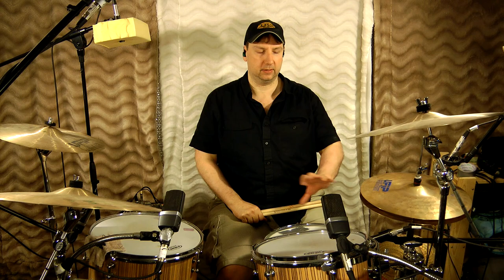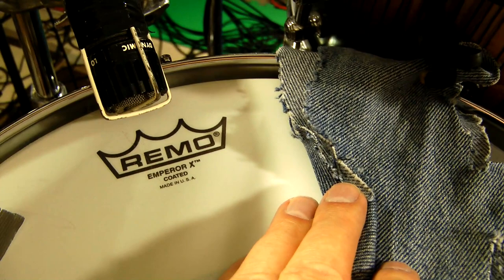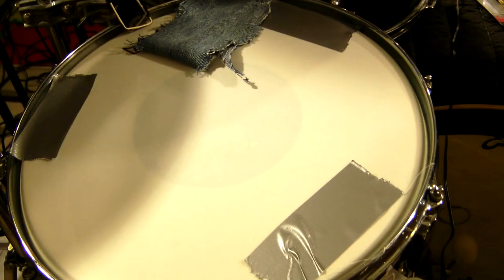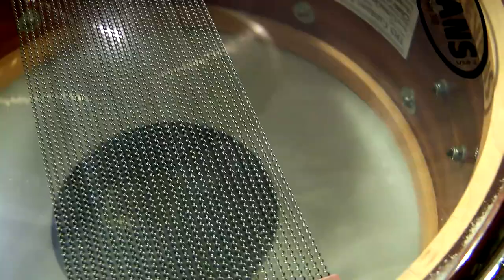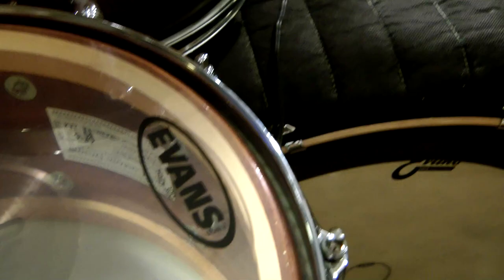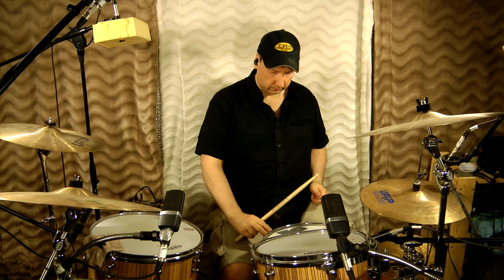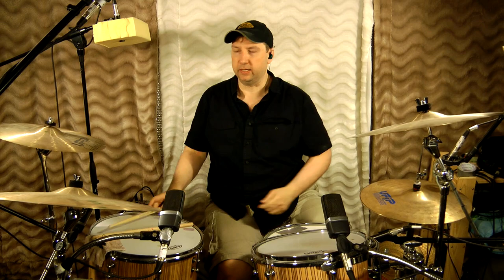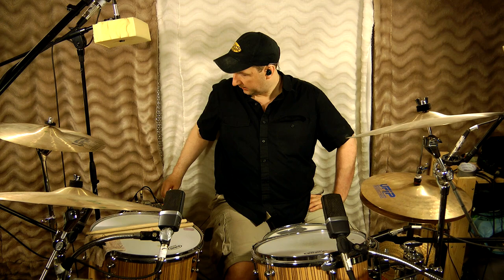Trying To Get A Van Halen Snare Sound Part 1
Trying to get a Van Halen type snare sound.